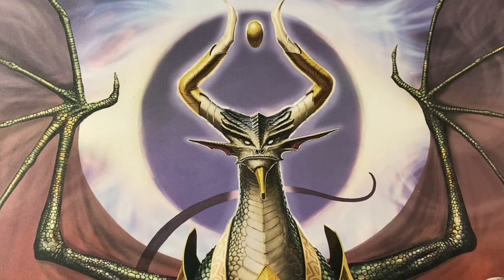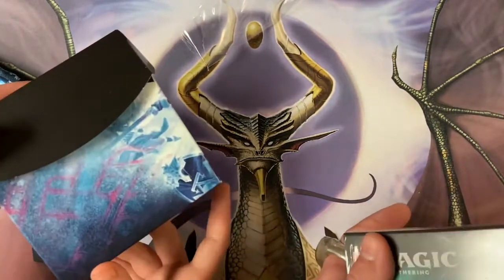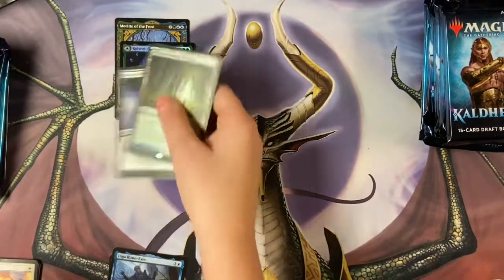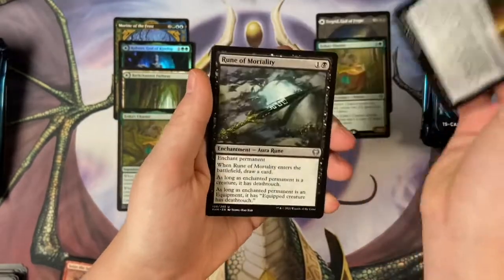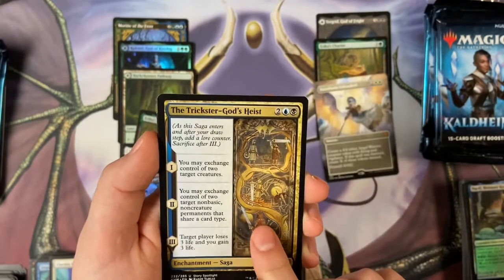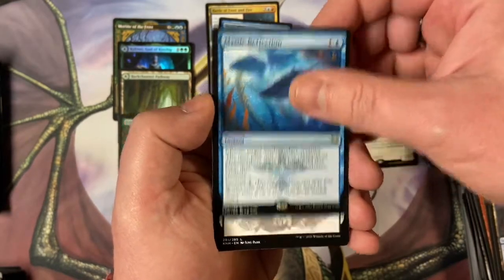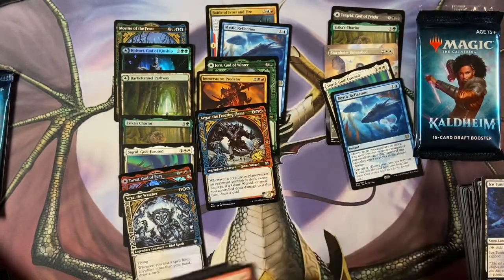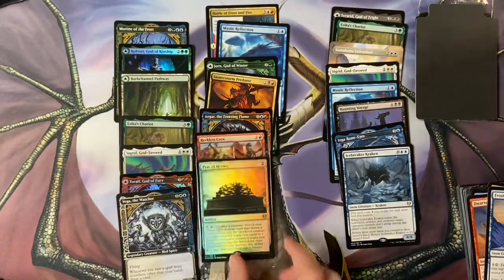Kaldheim Prerelease Pack battle! Mythic count wins!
All prizes must be claimed on Discord; link your YouTube account to your Discord account!